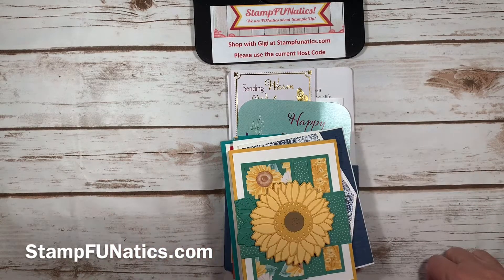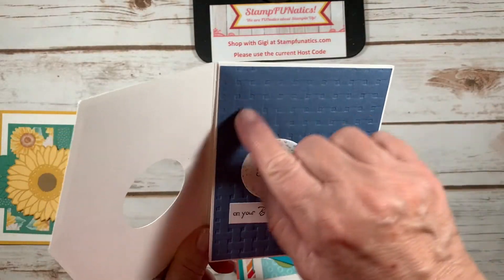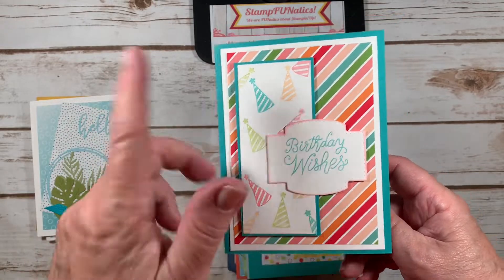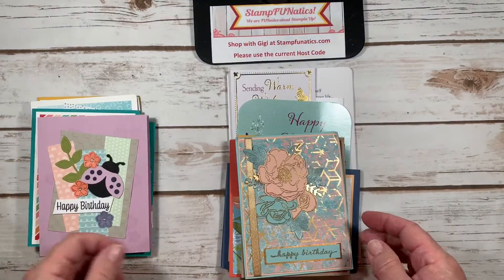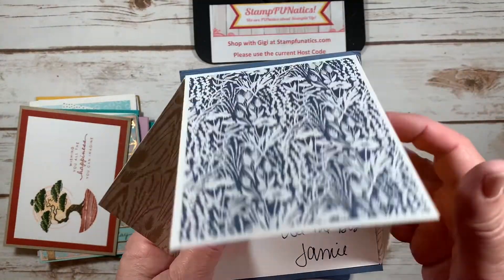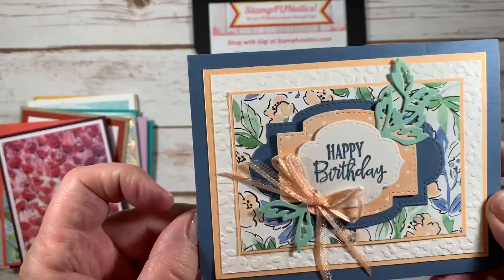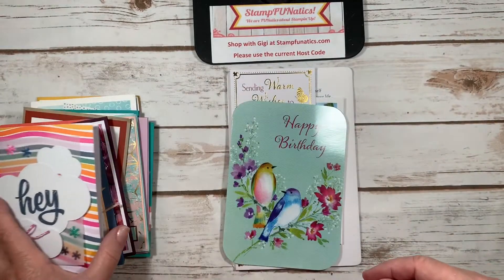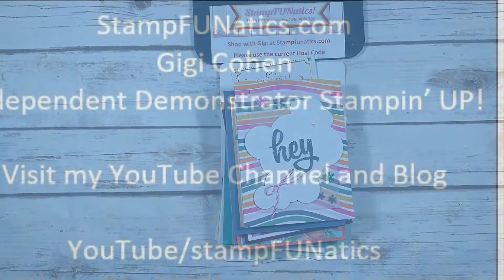StampFUNatics! Birthday card Swap